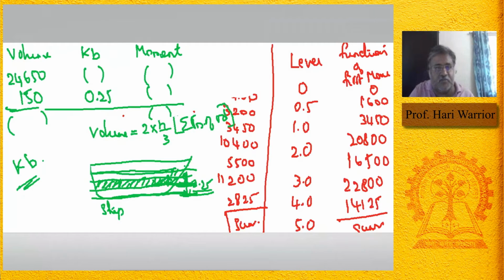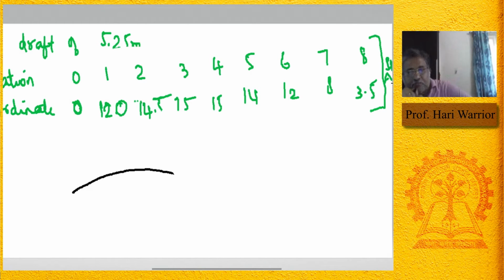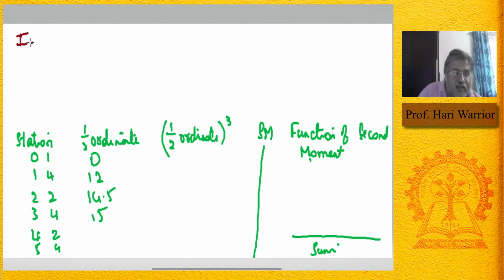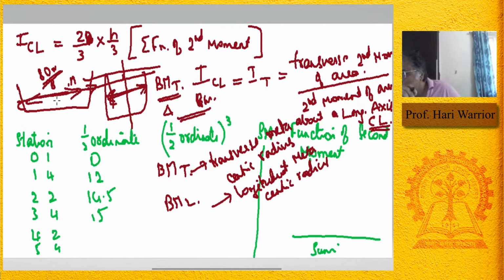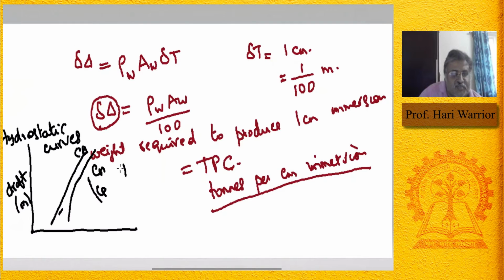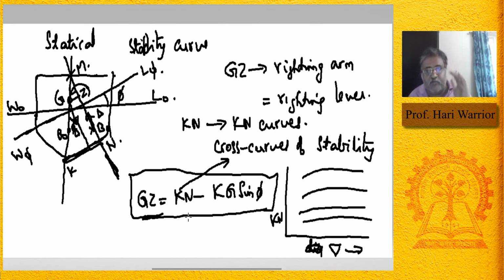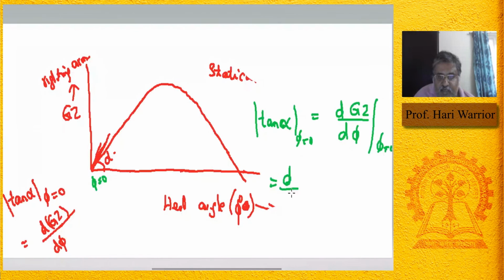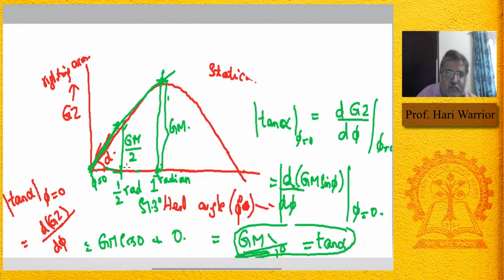Free Surface Effect-II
Subject:Electrical Engineering
Course:Hydrostatics and Stability